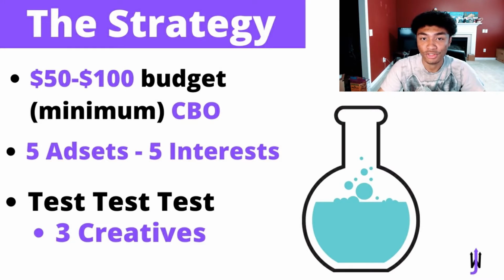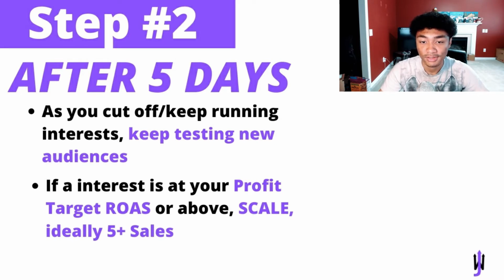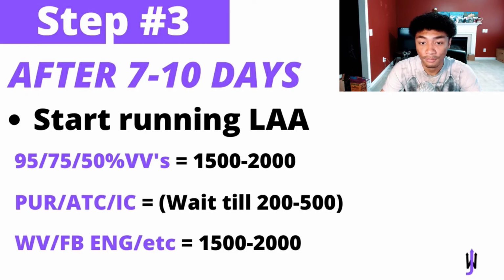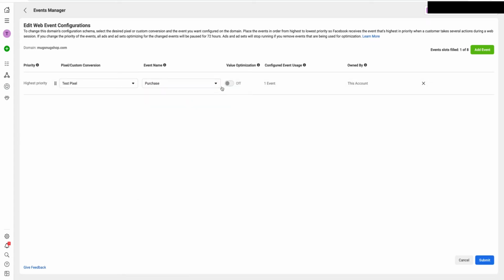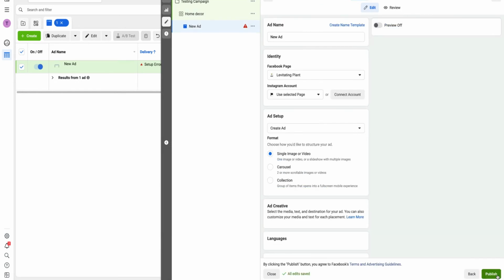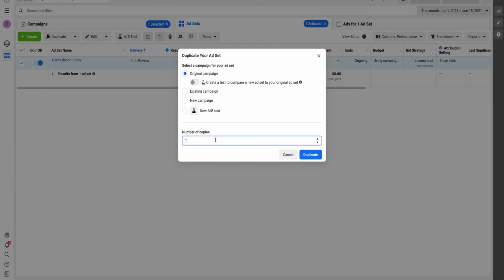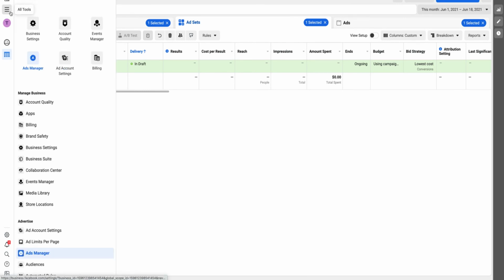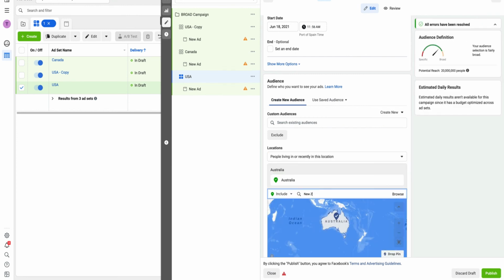Facebook Ads Tutorial For Dropshipping | Full Step by Step | Free Course 2021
Best Dropshipping Course in 2021 imo (Verum eCom)